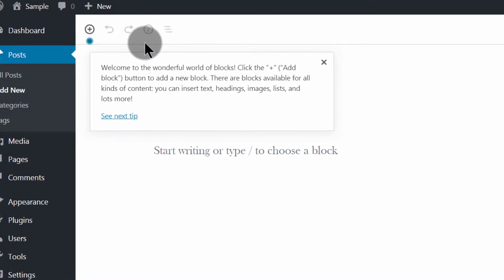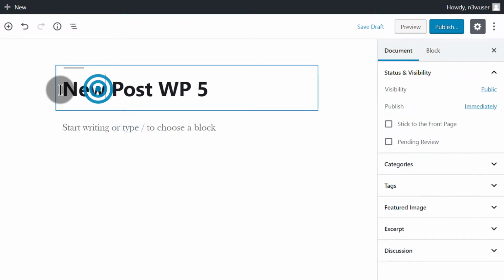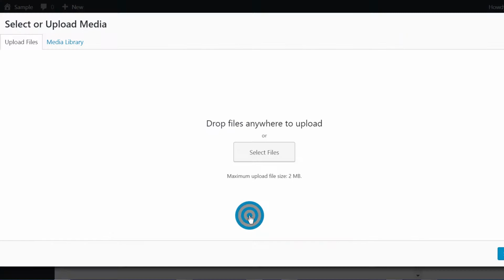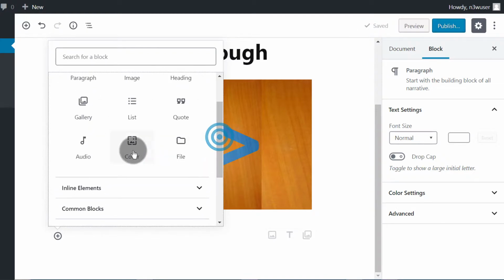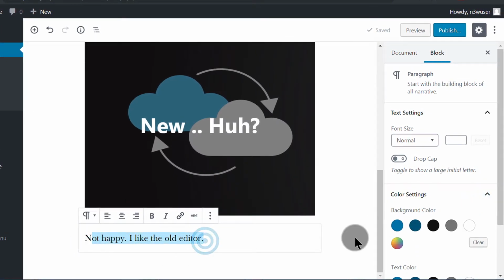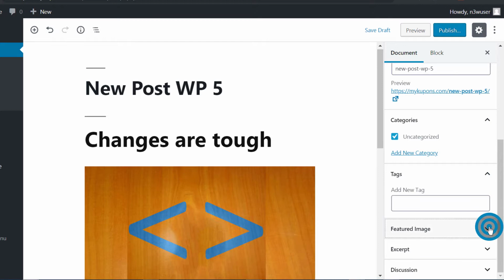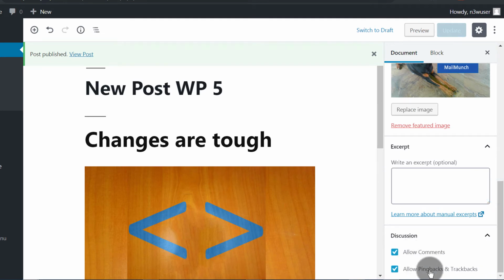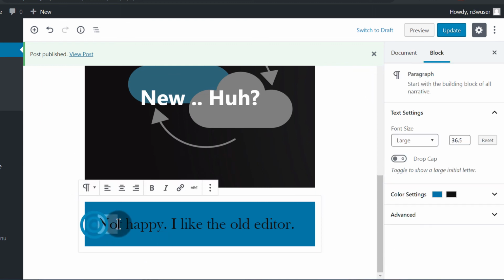Create New Post Wordpress 5 Tutorial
This is how to create a new post or Page in WOrdPress 5 . if you do not know how to use the new WordPress 5 Editor, this video will quickly show you how to create a new post in Word Press 5